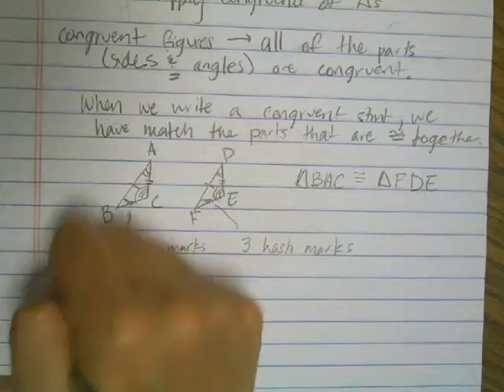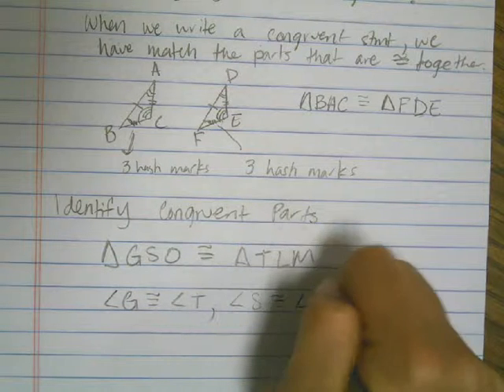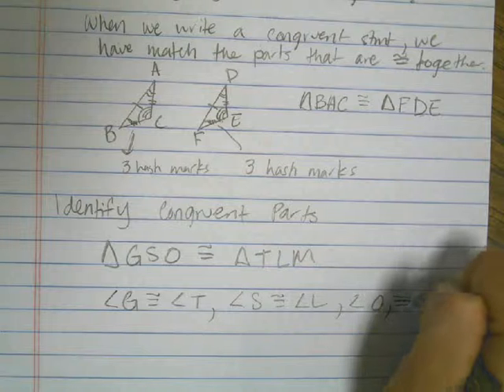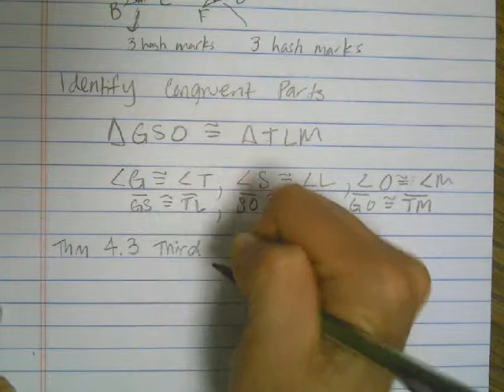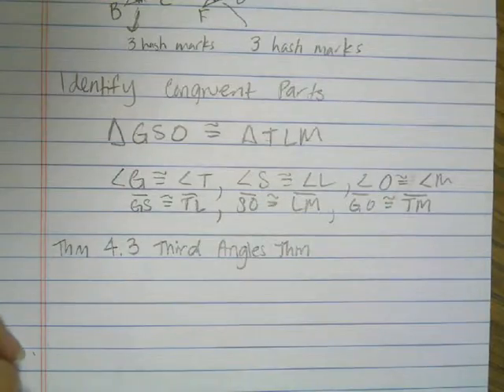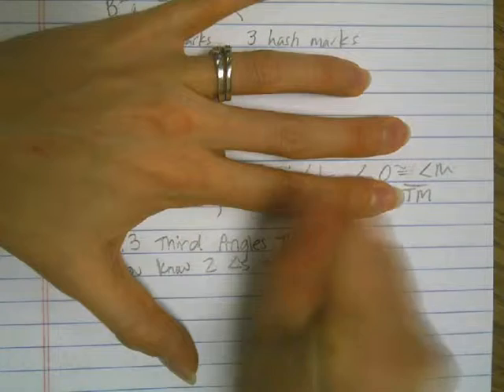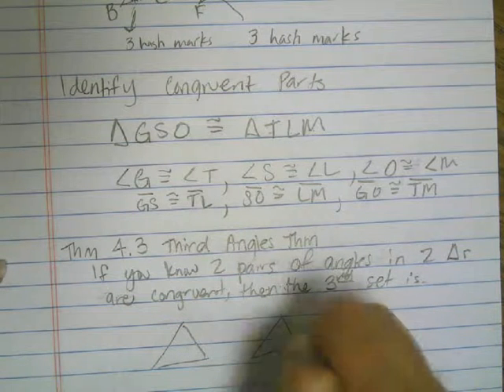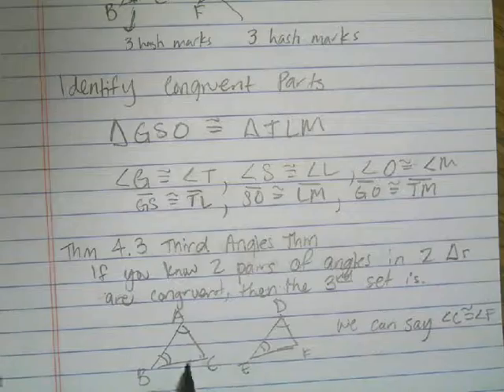Geometry 4 2 Part 2